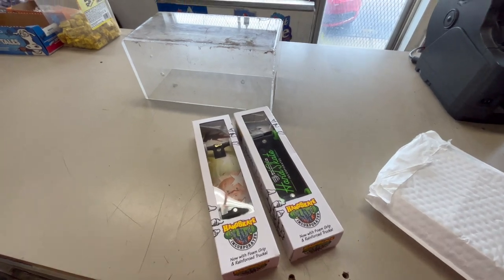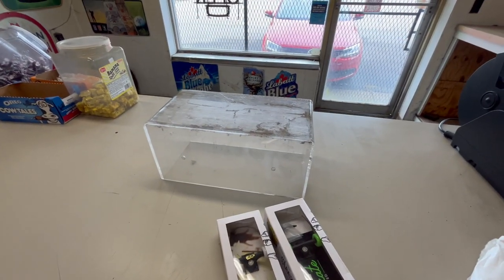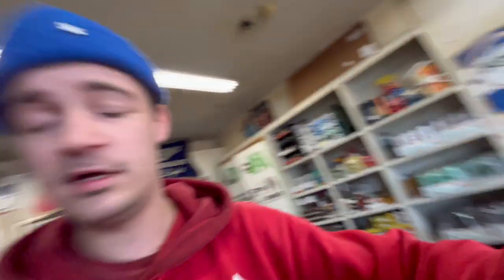GUESS WHOS BACK? WITH HANDBOARDS!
Been a super long time since ive uploaded here but we are back baby! Handskate was super nice enough to send over some handboards and wow they were perfect! so much better than before! Check them out on insta @handskate and go get you one its worth it!